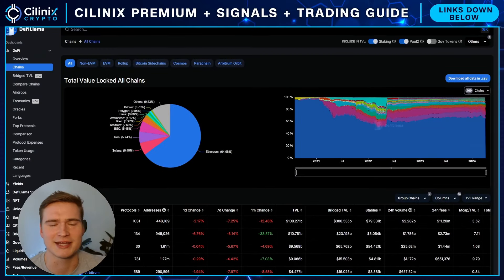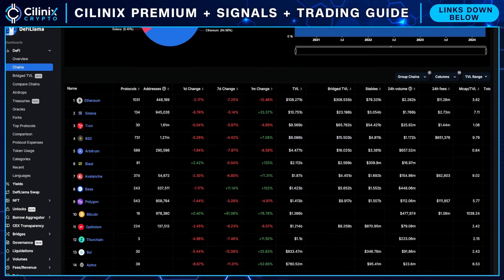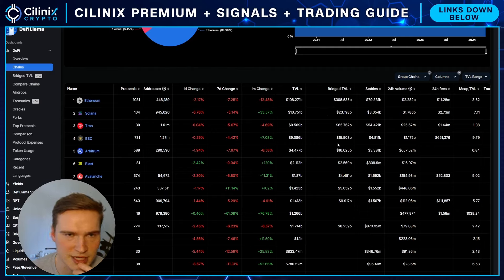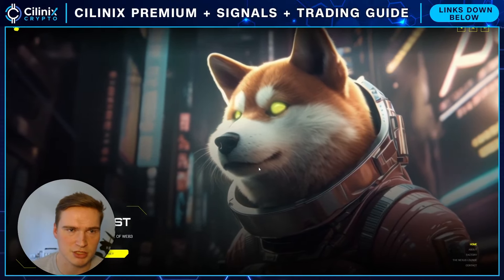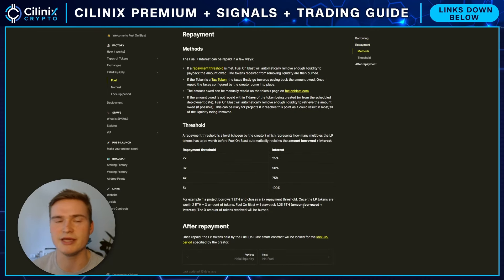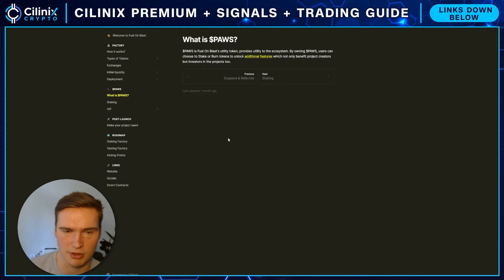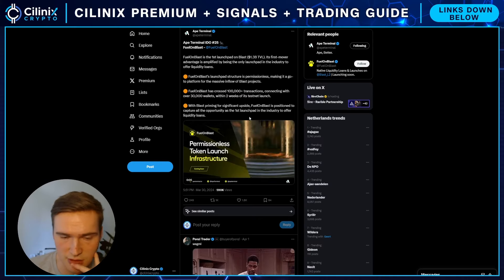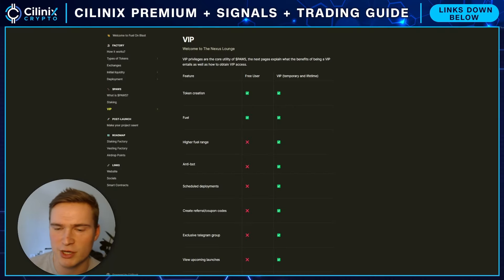UPCOMING NEW CRYPTO GEM!🔥 (Blast L2 Crypto Review)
(In the Signals Entry channel)

📊The BEST Presales RIGHT NOW!👇
💸Green Bitcoin $GBTC Presale

Social links!